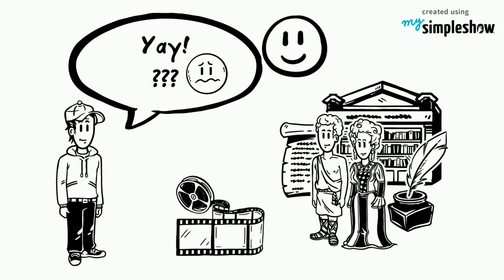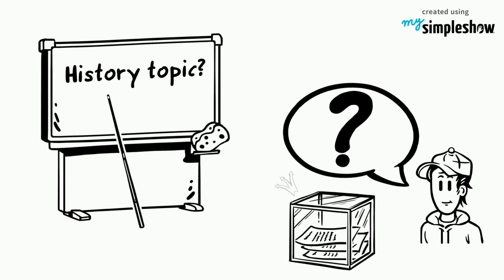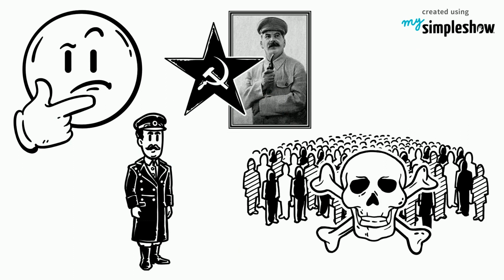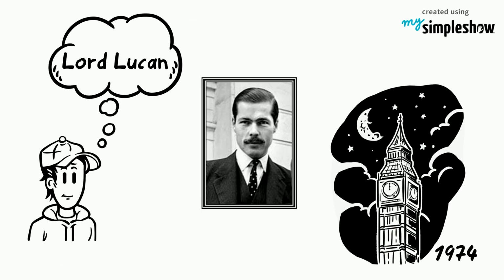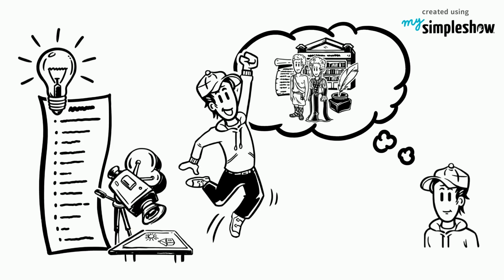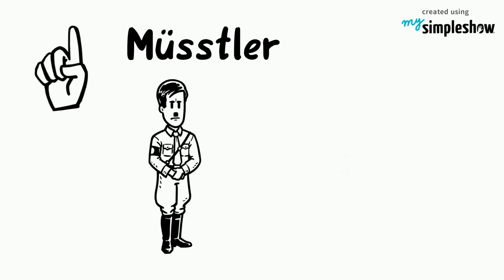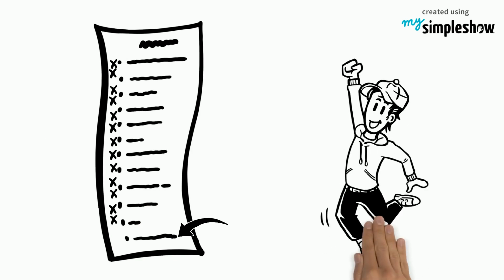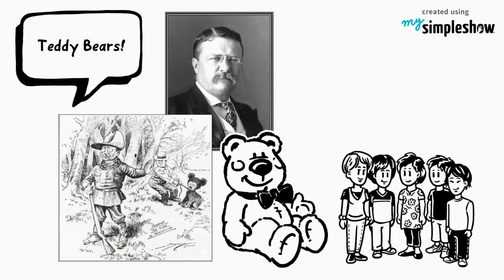Seven Great History Topics - mysimpleshow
Do you need some topics for your explainer video?